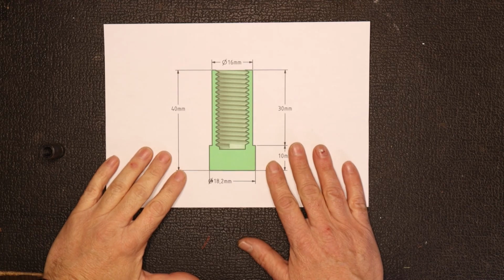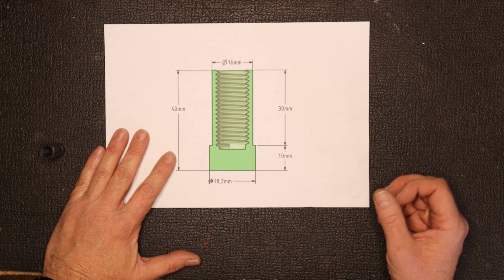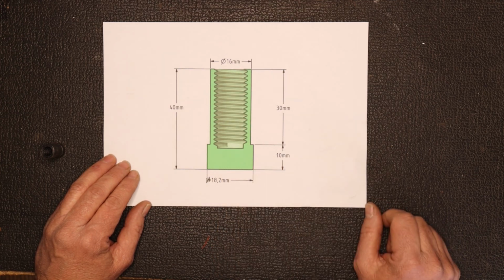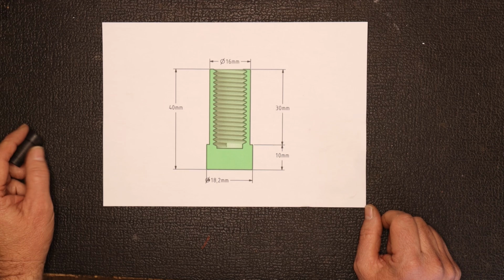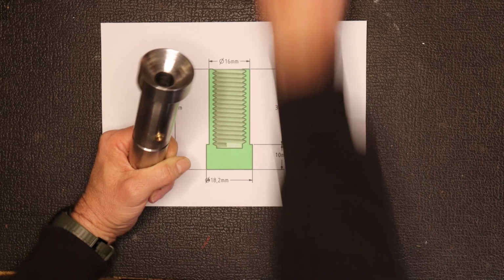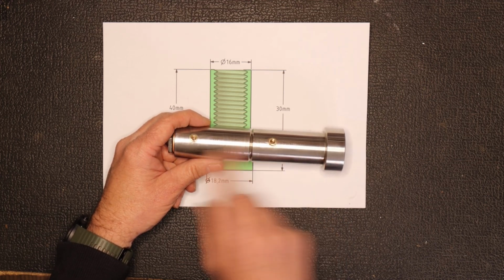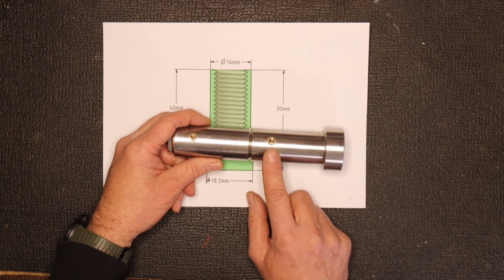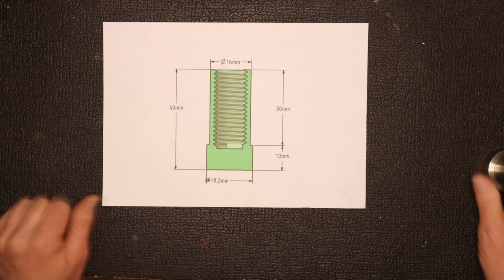DIY | Plastic injection machine | Brass Plunger | Part 4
In this Part 4 of my DIY plastic injection machine series, I design and build a brass plunger for precise and efficient injection molding. Whether you're into DIY plastic injection, resin 3D printing, or building your own homemade injection molding machines, this video is packed with helpful tips and step-by-step instructions. I walk you through how I machined  the custom brass plunger.

This project is ideal for hobbyists, engineers, and makers who want to explore plastic molding at home using 3D printed molds or resin printed parts. Learn how to improve your DIY injection system with a durable and efficient plunger that can handle repeated use. If you're looking to combine resin printing with injection molding techniques, this build is for you!

Perfect for those building from scratch or upgrading an existing setup.